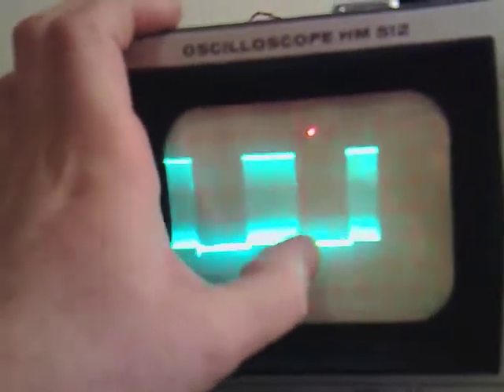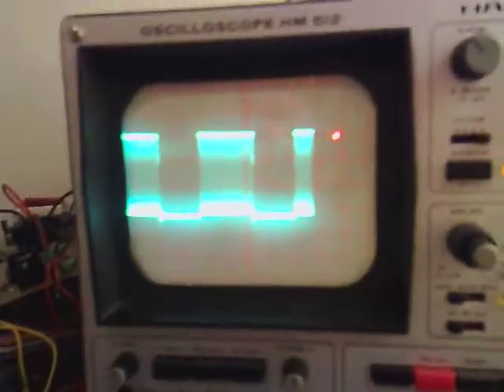Joule Thief (Pulse Main Power) 016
Pulsing the Main Power in at about 250Hz &

I think this is what a Switch Mode Power Supply does.

Trying to find the most efficient frequency for our Joule Thief Coil ready to use a TS555 10 micro Amp timer circuit that runs on 2v-18v.

I am going to try a third pulse afterwards to try and create harmonics.

Any Comments Welcome.

If there are better ways to do this please tell me!